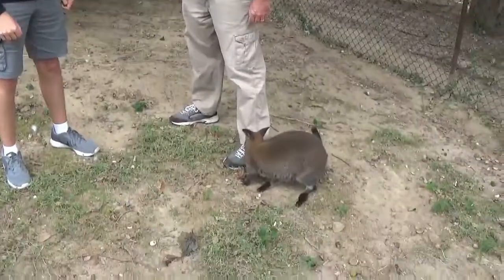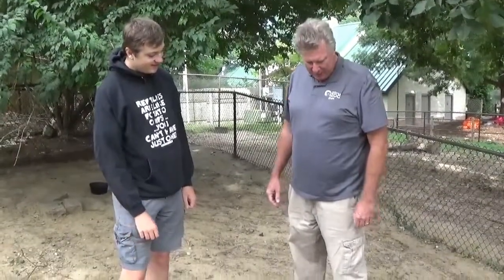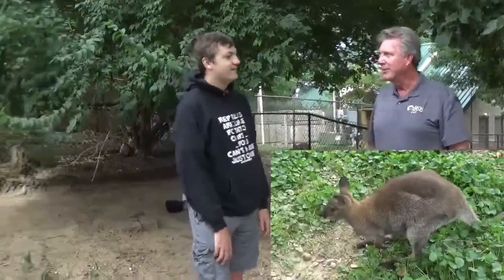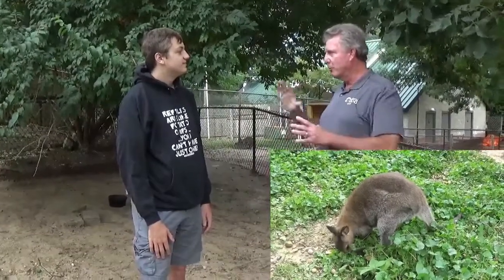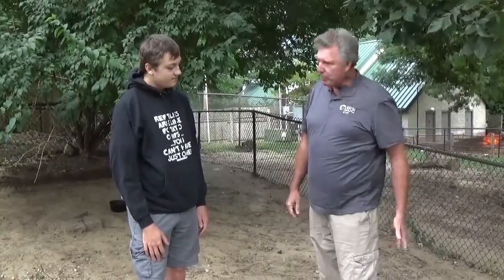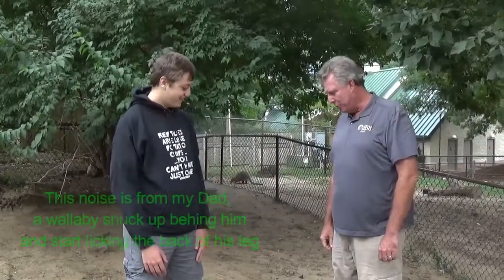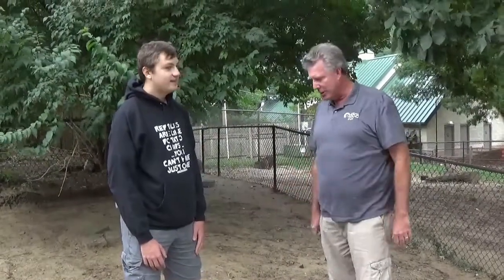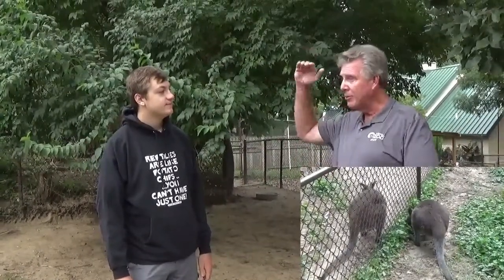Red-neck Wallaby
At the Scovill Zoo had the chance to do a video on the curious red-neck wallabies.  These little guys and gals were very friendly and came right up to us.  During the interview one decided my Dad tasted good and kept licking his legs as he was filming.